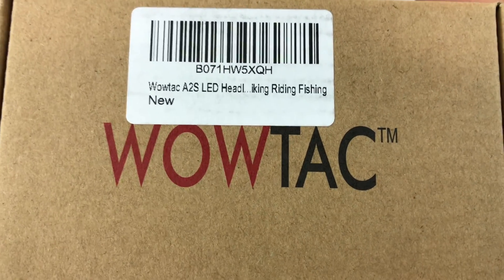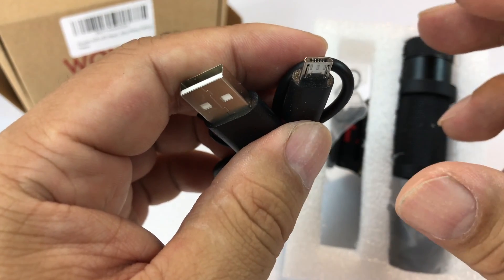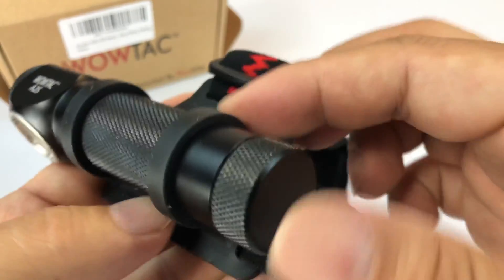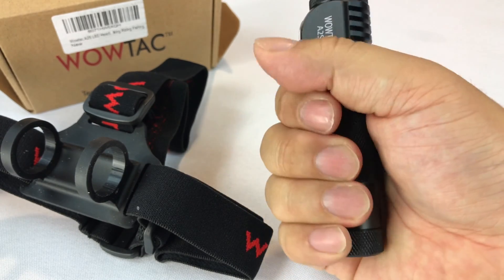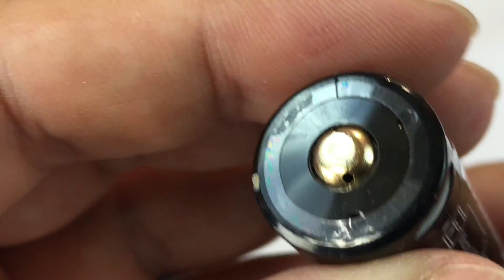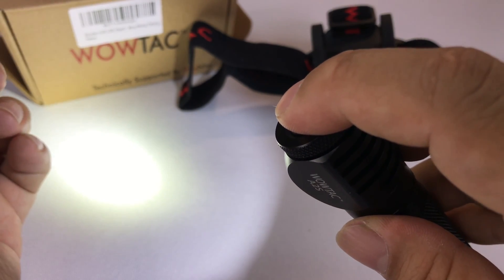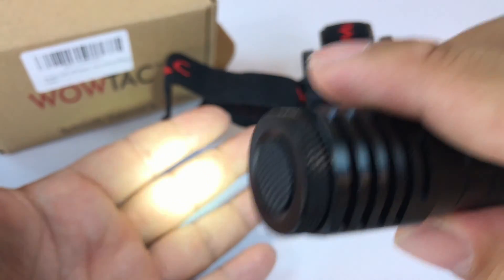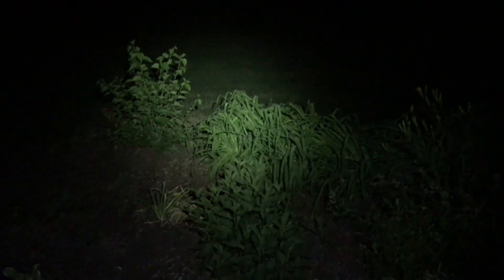Wowtac A2S 5 Mode 1050 Lumen CREE LED Waterproof Headlamp and Flashlight combo review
WOWTAC
Wowtac A2S LED Headlamp LED Headlight 5 Modes Max 1050 Lumen USB Rechargeable 18650 Battery Waterproof Headlamps, Super Bright Outdoor Sports Running Walking Camping Reading Hiking Riding Fishing

High-performance CREE XP-L V6 LED with smooth reflector produces a defined small focused light pattern, making A2S has a useful spill and flood to optimize your field of vision.
Features 5 lighting modes with extra hidden SOS: Firefly; Low mode; Mid mode; High mode; Turbo mode and SOS for long range vision & long-lasting use.
Push button on/off switch sits on right side of headlamp, one-handed adjustment from 0.3 to 1050 lumens. Push button switch also retains memory of light output at any of the low, mid, high modes.
Weighing only 3.8oz(without battery) with adjustable elastic headband, A2S made with aircraft grade aluminum with waterproof IPX-7, which can be used in all weather condition from all angles.
Extra Bonus: A2S headlamp can be taken off as a handheld flashlight, with a length of 4.17 inches. 1x USB Rechargeable 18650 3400 mAh included and 30 days worry-free money back; 2 years limited warranty for headlamp; 1 year limited warranty for battery.

Specification:

• LED: CREE XP-L V6 LED with a lifespan of 20+ years of run time.
• Runs on: Wowtac li-ion 18650 battery (3.6V/3400mAh).
• Working voltage: 0.9V-4.2V
• Output & Runtime (Tested with Wowtac li-ion 3.6V/3400mAh)

SOS(1050 lumens / - ),
Turbo(1050 lumens/2.7 hrs),
High(420 lumens /4.5 hrs),
Medium(126 lumens /14.7 hrs),
Low(24 lumens /4 days),
Firefly (0.3 lumens/59 days)

• Peak beam intensity: 8230 cd (max.)
• Max beam distance: 182 meters (max.)
• Impact resistant: 1.5 meters.
• Dimensions: 106mm*30mm*23.5mm
• Weight: 108g (excluding battery).
• Accessories: Usb Rechargeable Li-ion 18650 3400mAh battery*1, Cable*1,Spare O-ring*1

Operation

• Turn ON/OFF
Single press the switch to turn the light on/off.

• Change Modes
When the light is off, long press the switch to turn to Firefly mode.
When the light is on, long press the switch to cycle through Low, Middle and High.
Double click to turn to Turbo from any mode. Another double click to get SOS.

• Memory Function
The light will turn on in the last mode accessed, except for Firefly, Turbo and SOS.

• Low Voltage Indication
The light will blink twice if the battery is low. Expedition Money LLC